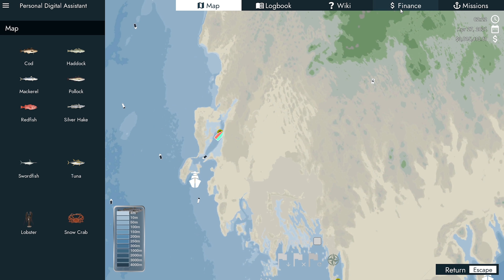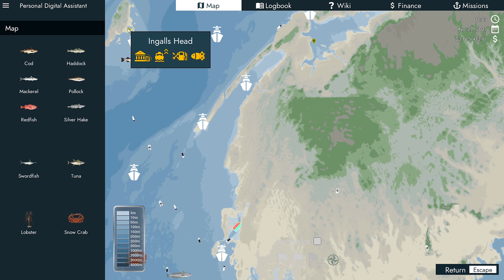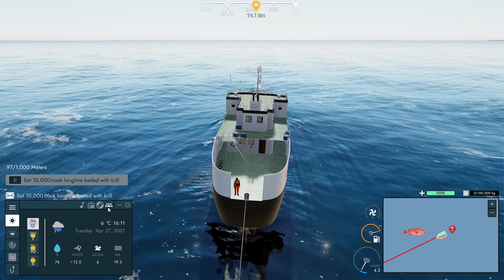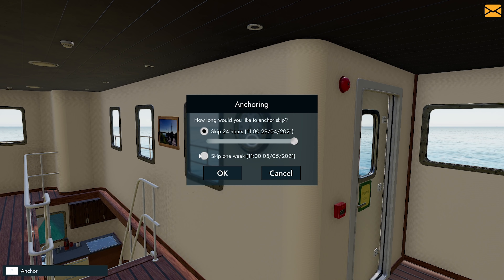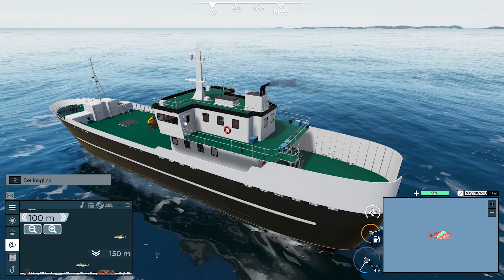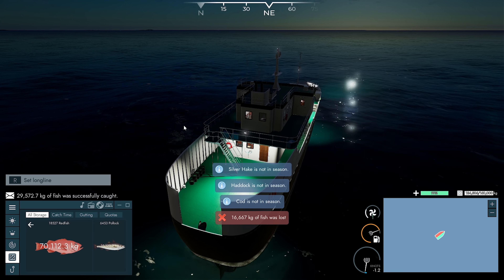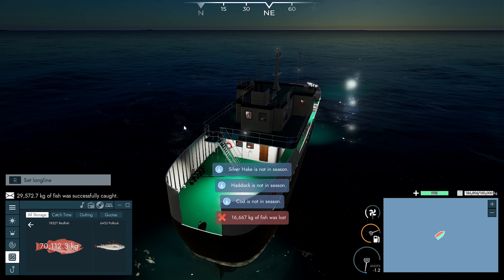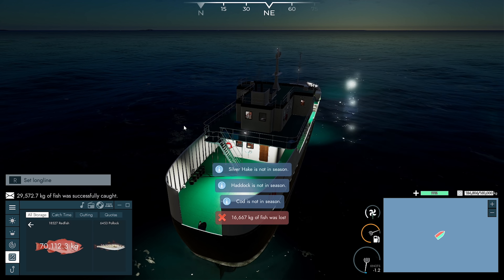Fishing North Atlantic Career #28 - Getting A Big Pay Day`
Movember - “I’m going big and bold to change the face of men’s health. Will you chip in and support me?

PC Specs

CPU: Intel® Core™ i7 5930K
CPU Cooler: Corsair Hydro Series H100i CPU Cooler
Motherboard: MSI X99S Gaming 7 Motherboard
Graphics: 2x MSI GeForce GTX 980 Gaming 4GB in SLI
Memory: G.Skill Ripjaws 4 F4-2400C15Q-16GRR 16GB (4x4GB) DDR4
Solid State Drive: Samsung 850 Pro Series 256GB SSD
Hard Drive: Seagate Barracuda 2TB ST2000DM001
Case: Phanteks Enthoo Luxe Black
Power Supply: Seasonic X-1250 80Plus Gold 1250W
Cable Kit: PCCG Sleeved Cable Extension Kit Black
Additional Cable: PCCG Sleeved 45cm PCI-E 6+2pin Cable Red
Additional Lighting: Phanteks Multi Coloured LED Strip 1m
Fans: Corsair Air Series AF120 Quiet Edition Case Fan
Additional Fans: Corsair Air Series SP120 Quiet Edition PWM Twin Pack
Operating System: Microsoft Windows 8.1 64bit OEM